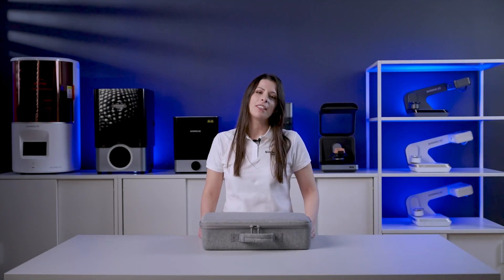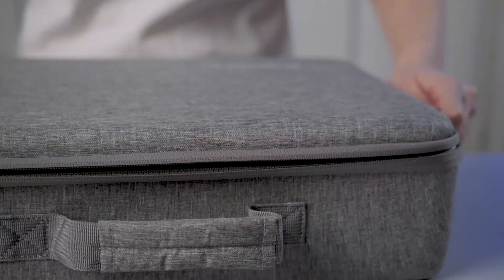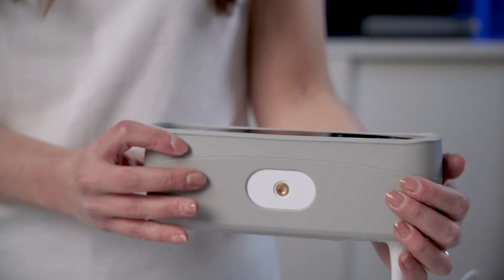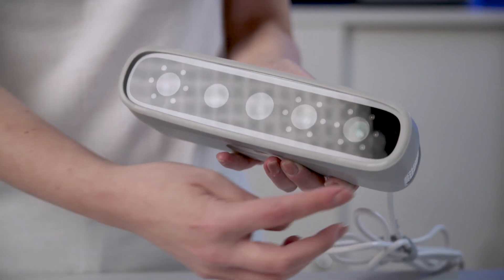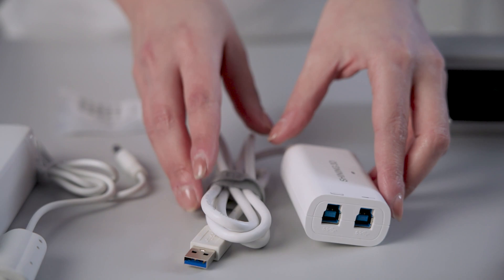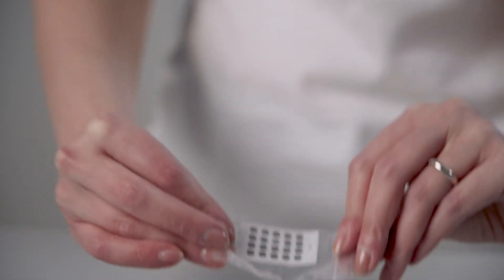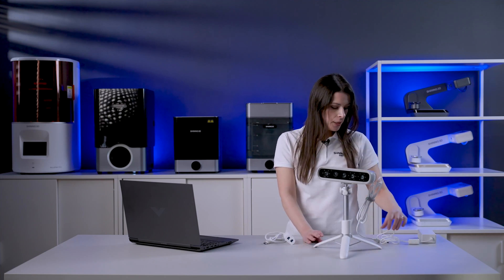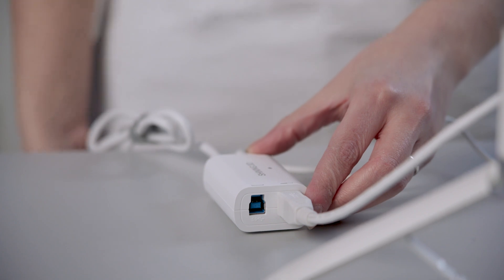3D Face Scanner MetiSmile Unboxing - SHINING 3D Dental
This video shows what you can get with the brand new MetiSmile by SHINING 3D Dental!